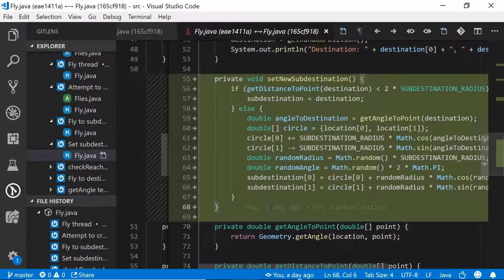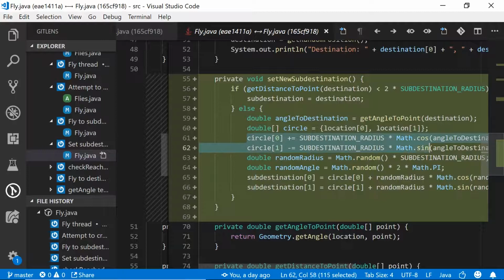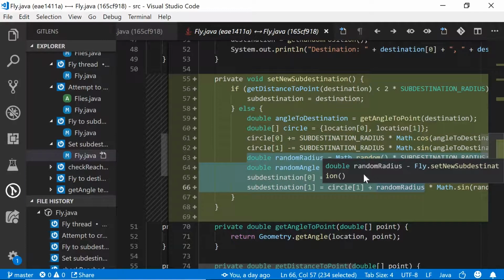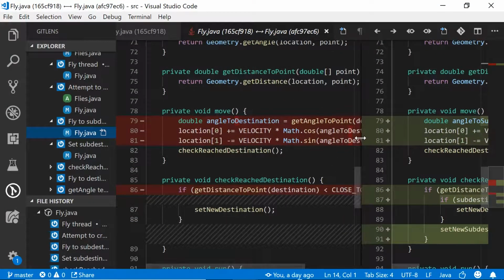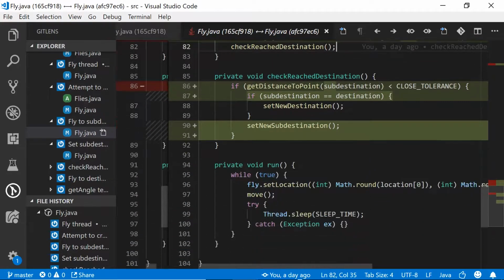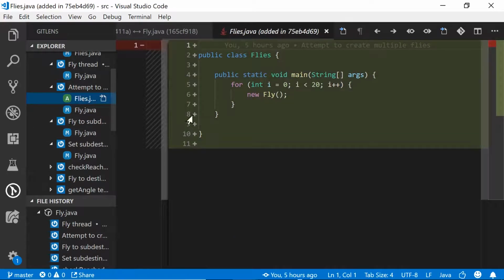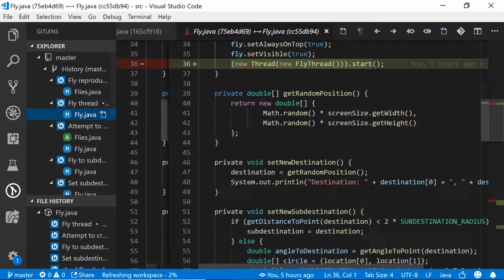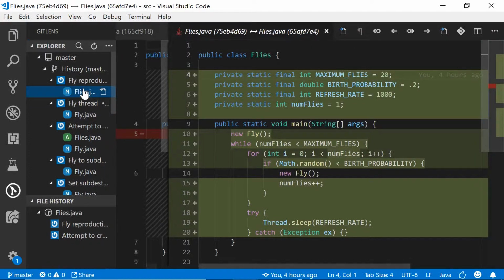Flies - Review 3 (27/30)